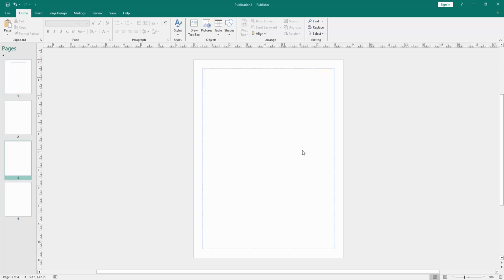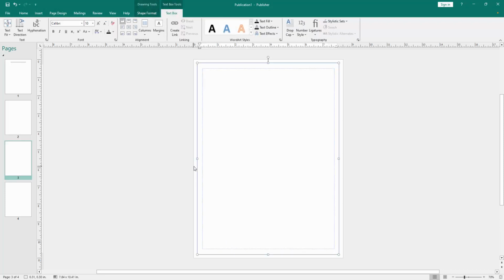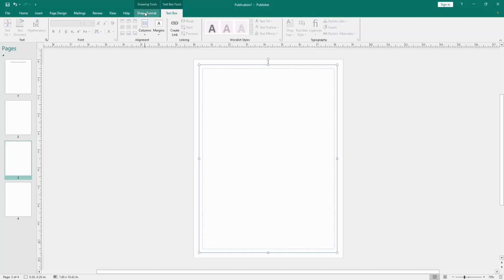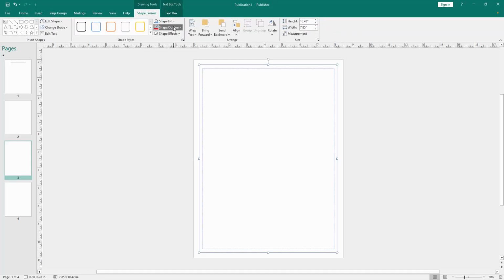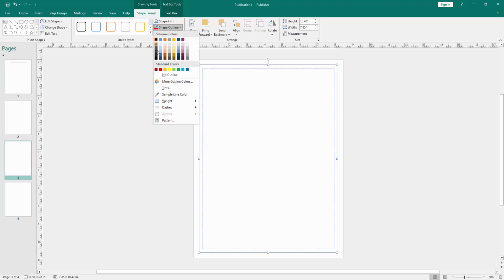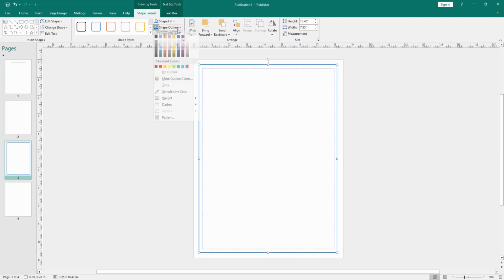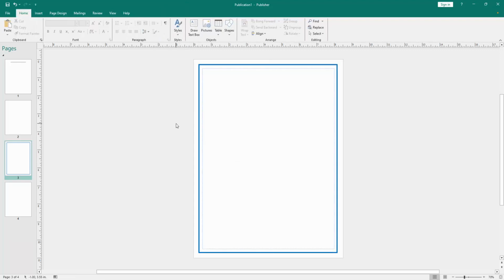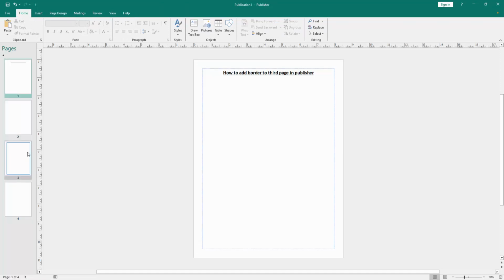How to add border to third page in publisher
Assalamu Walaikum,
In this video I will show you, How to add border to third page in publisher.  Let's get started.